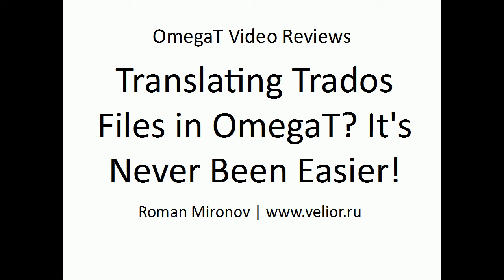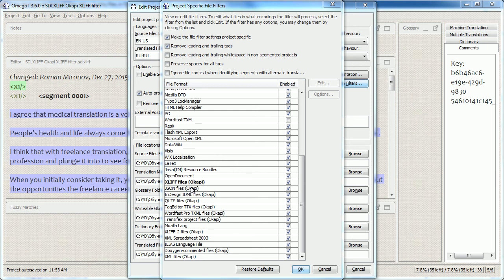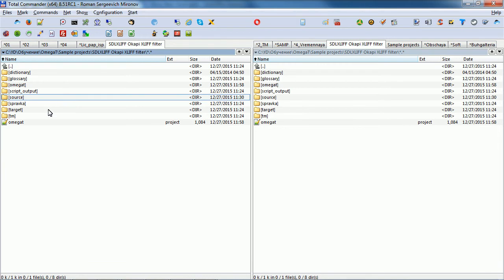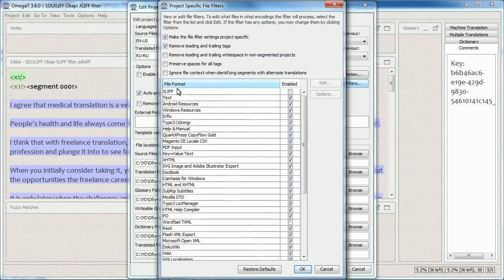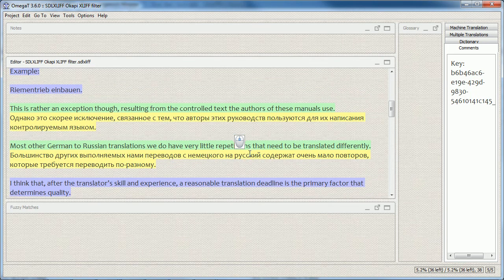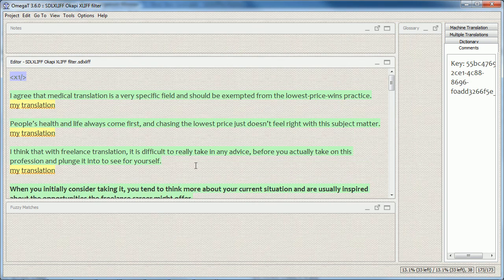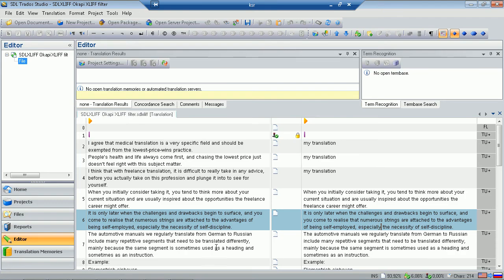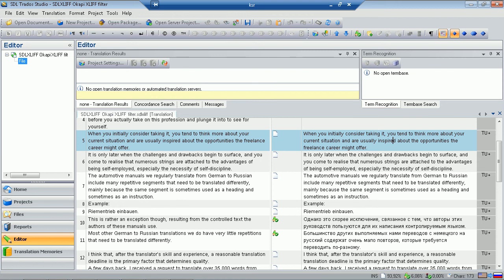Translating Trados Files in OmegaT? It's Never Been Easier!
Translate SDLXLIFF files in another CAT tool (the free CAT tool OmegaT with the Okapi XLIFF filter). Read the related blog post